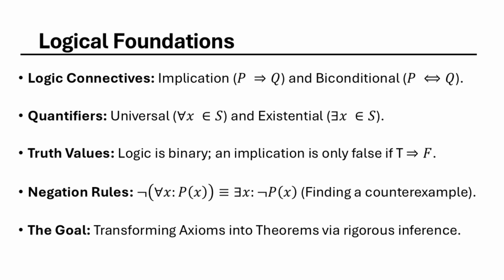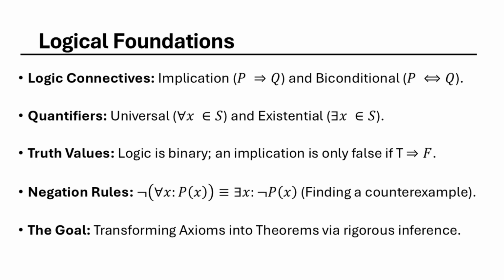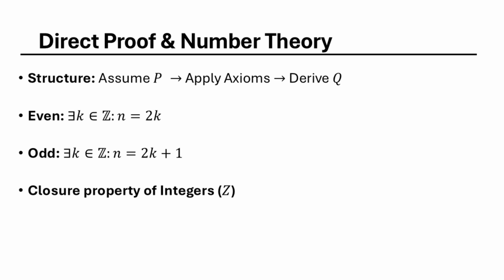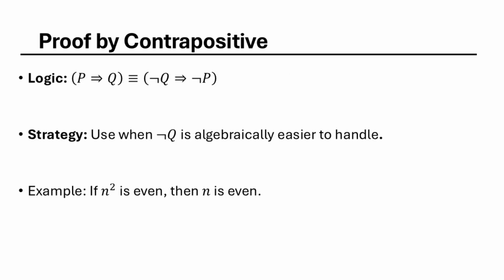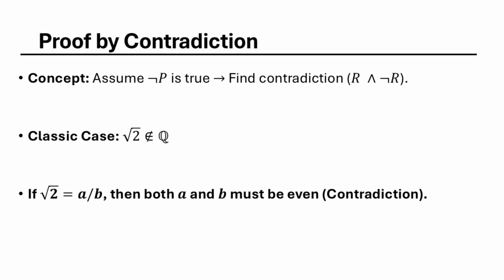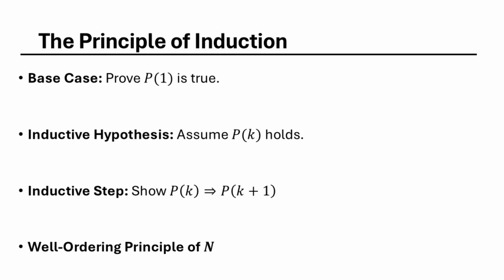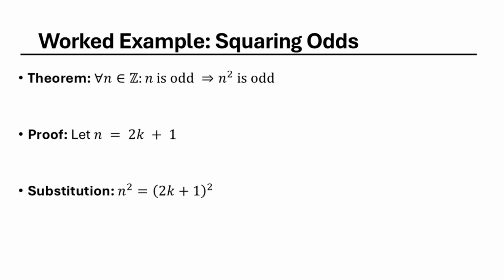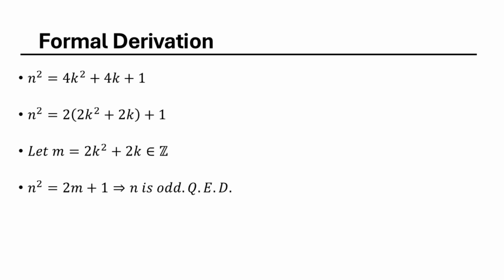Stop Guessing, Start Proving: How to Think Like a Mathematician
Take your mathematical reasoning to the next level! 📐 In this advanced guide, we explore the rigorous foundations of Mathematical Proofs. Moving beyond simple calculations, we dive into the structures that allow us to claim absolute truth in a world of uncertainty.

What you will master in this video:
Formal Logic: Learn to use Universal (\forall) and Existential (\exists) quantifiers correctly.
Direct Proofs: How to use formal definitions and closure properties of integers.
Contrapositive & Contradiction: Mastering indirect methods to solve "unsolvable" problems.
Mathematical Induction: A step-by-step walkthrough of the sum formula derivation.
Step-by-Step Example: A full formal proof showing why the square of an odd number remains odd.

0:00 How to think like a mathematician?
0:30 Logical foundations of mathematical proofs
1:42 Direct mathematical proof
2:17 Mathematical proof by contrapositive
2:53 Mathematical proof by contradiction
3:40 Principle of mathematical induction
4:16 Example for a mathematical proof

This video is perfect for university students (Calculus, Linear Algebra, Discrete Math), advanced high schoolers, or anyone who wants to develop "unbreakable" logical thinking.

🤖 Smart Learning: This video was optimized with AI support to provide you with the most clear and accurate learning experience possible.